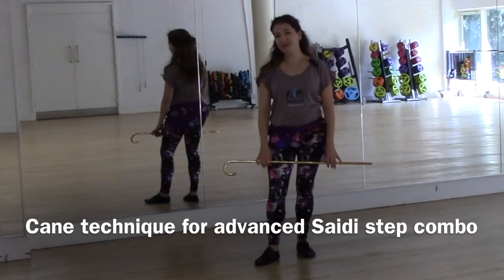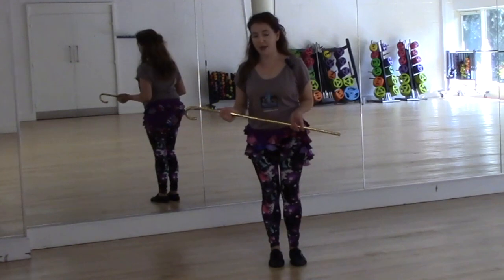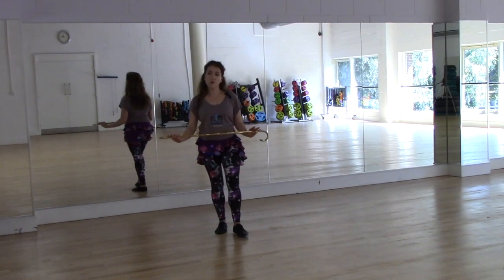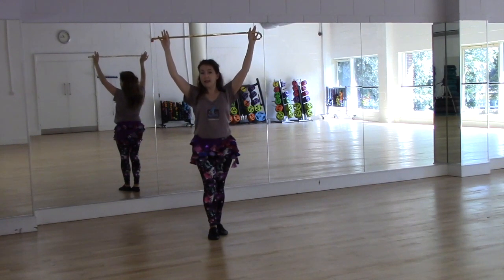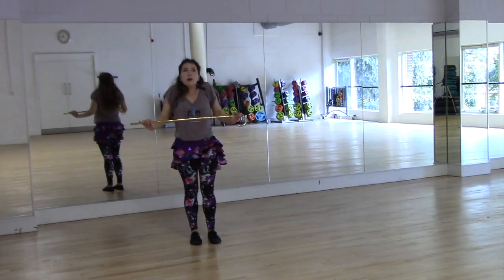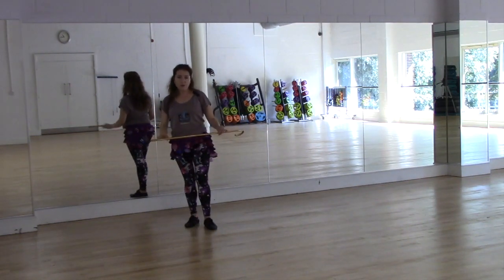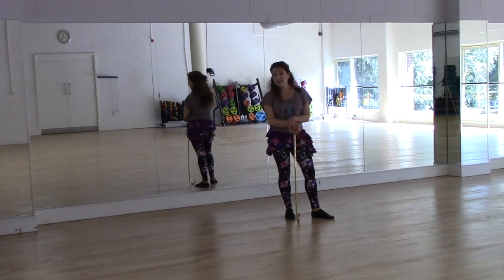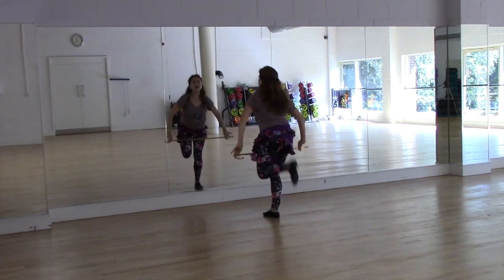Cane technique for advanced saidi step combo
This video explores how you can layer cane technique onto the advanced Saidi step combinations covered in the previous tutorial. Please make sure you are familiar with the steps and the basic cane technique (covered in separate videos) before proceeding to this video tutorial. Make sure you've warmed up prior to doing these moves and step combinations. If you're not sure whether this tutorial is suitable for you, please check with your GP or other health care professional before you get started.